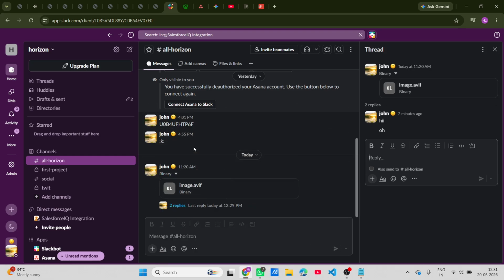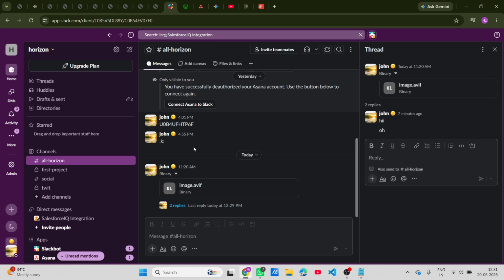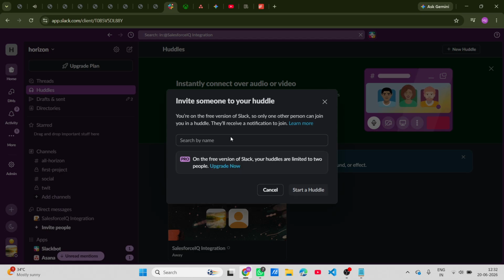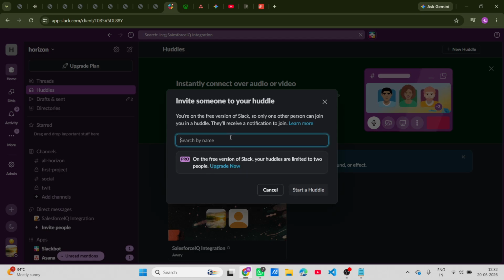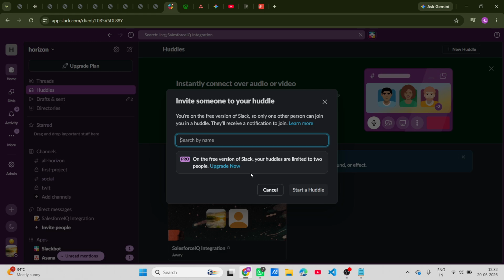How to Share Your Screen in Slack Huddles (Step By Step) (2026 Guide)